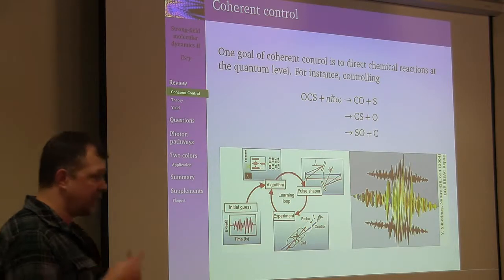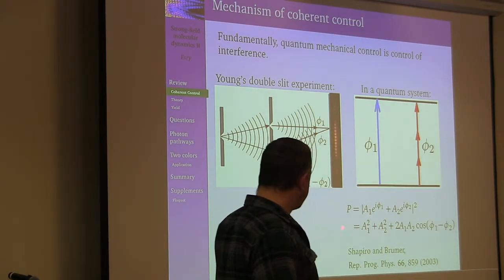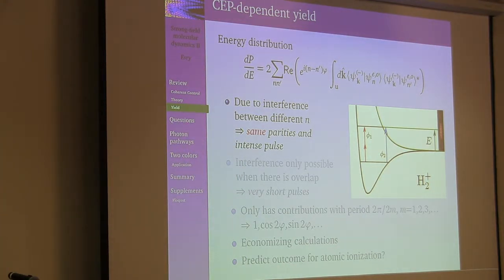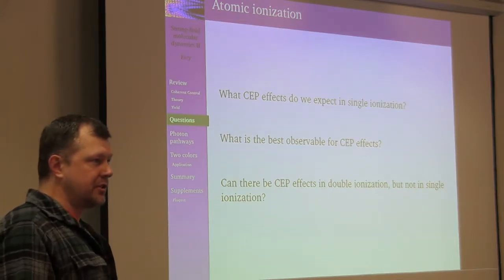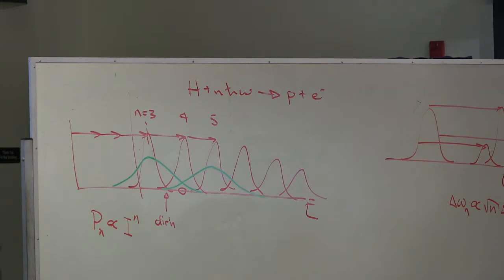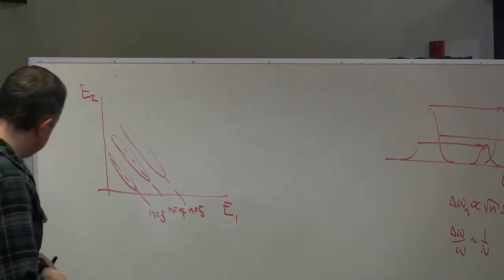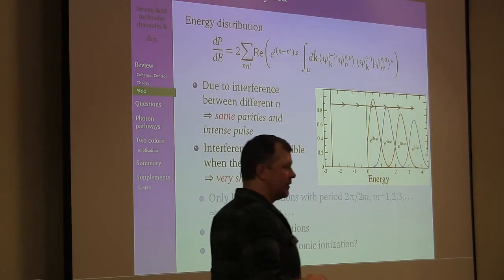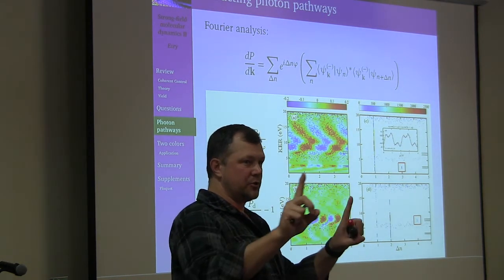Brett Esry Monday Lecture 1 -2016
Brett Esry, KSU, "Strong Field Molecular Dynamics" lecturing during ITAMP/B2 Institute Winter Graduate School on AMO Physics held at the B2 campus in Arizona January 4-12, 2016.